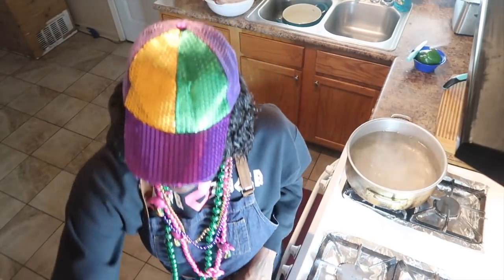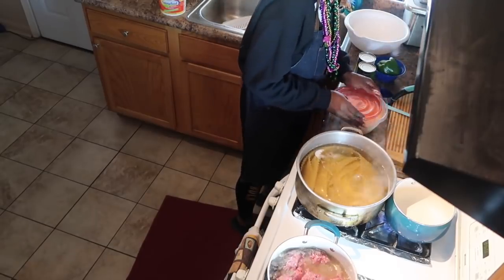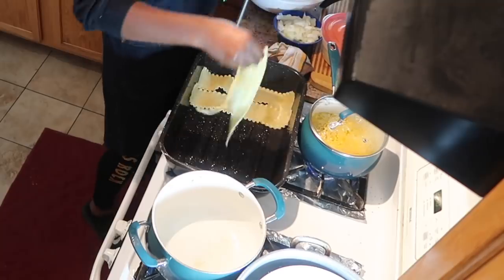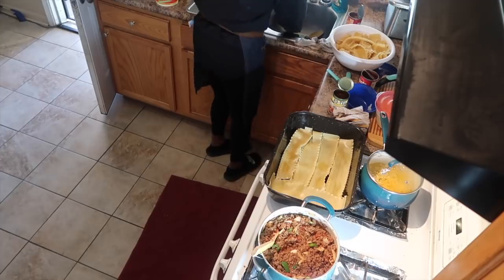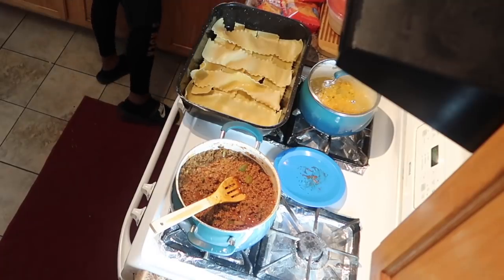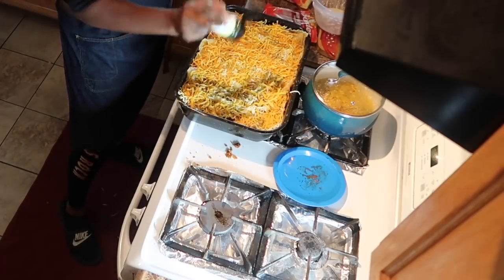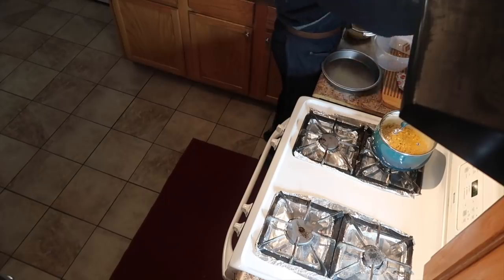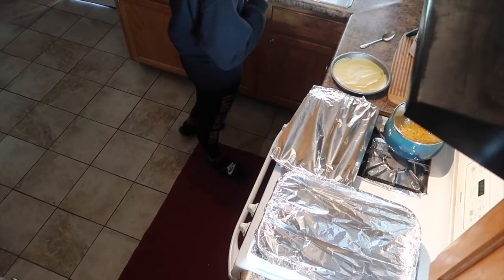Cooking Lasagna With Cottage cheese Garlic Bread and corn with a side of Strawberry Cheese cake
lil quick and simple  lasagna